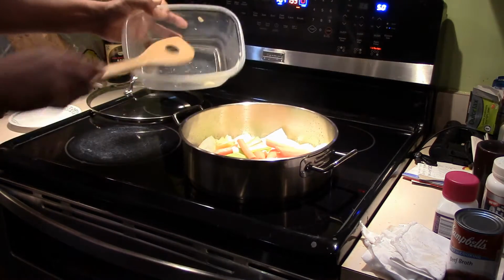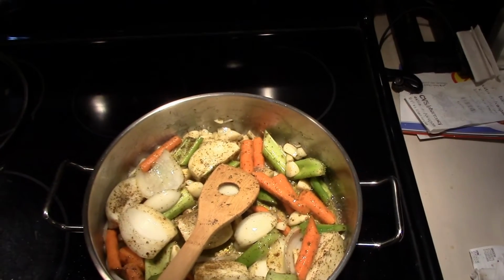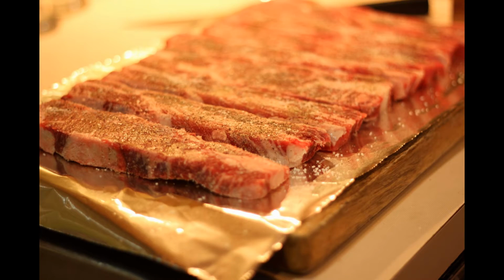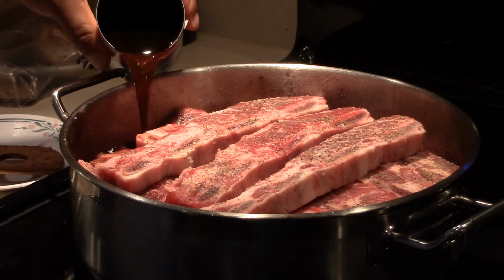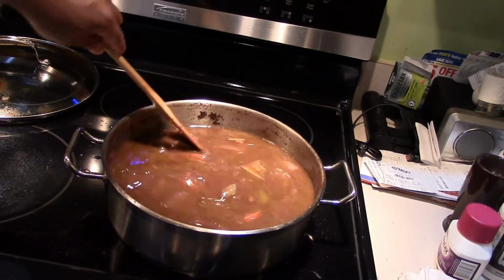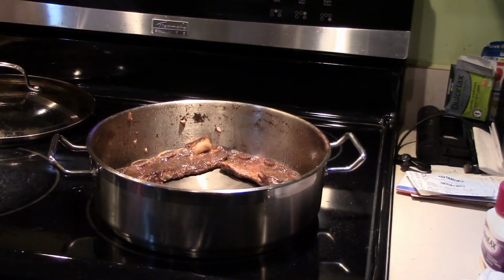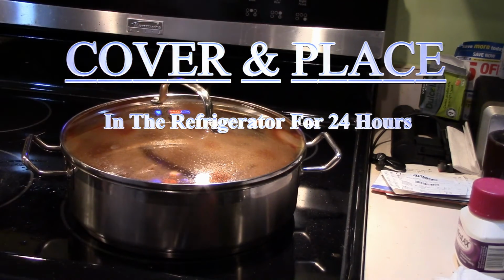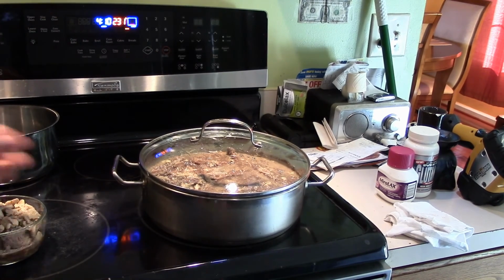SAVORY BRAISED BEEF SHORT RIBS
This is a recipe for braised beef short ribs.  These are flanken style short ribs.  This recipe and cooking method revolves around a two day cook.  The first day involves infusing the initial flavors and cooking the vegetables with the meat.  The second day involves extracting the fact, refining the flavors and reintroducing the cooked vegetables to the dish, as well as preparing the final sauce to complement the cooked ribs.  Try it out and I hope you enjoy.